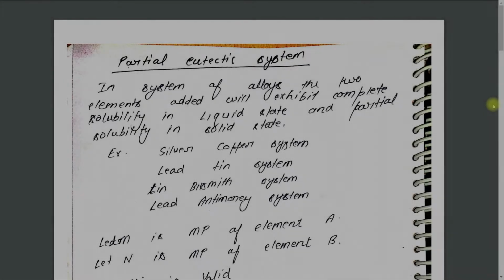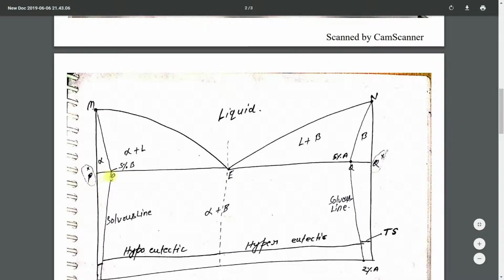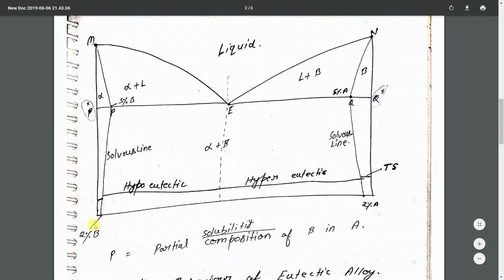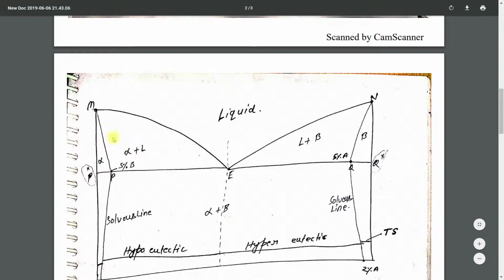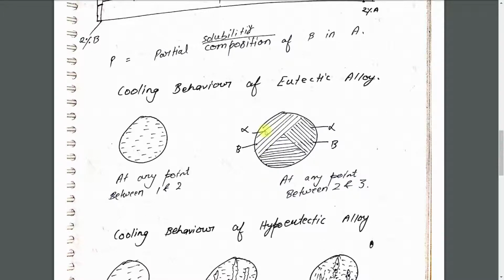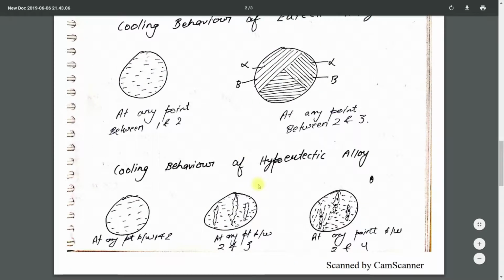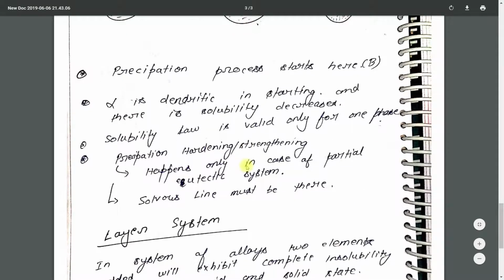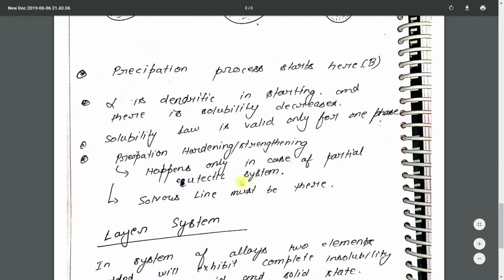Partial Eutectic System | Material Science